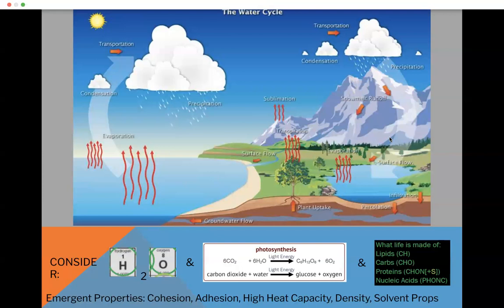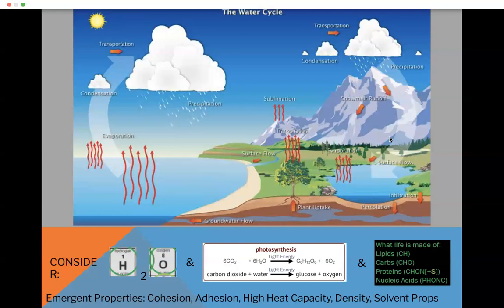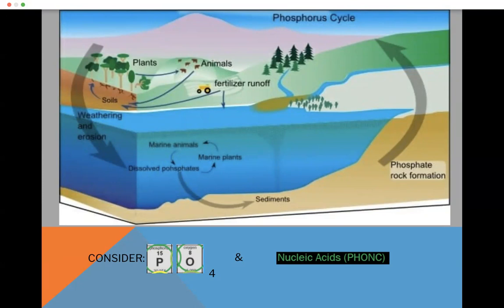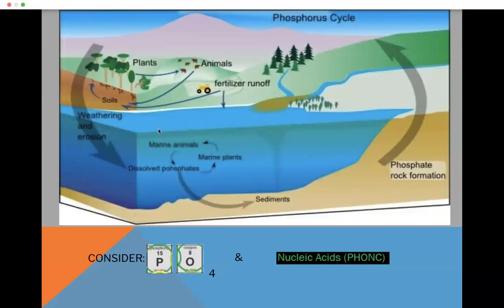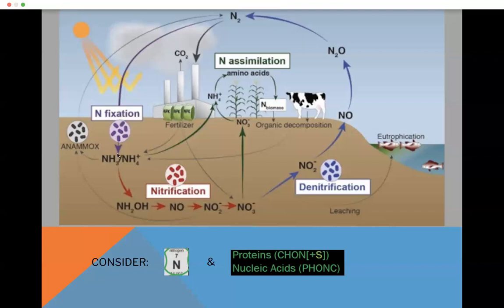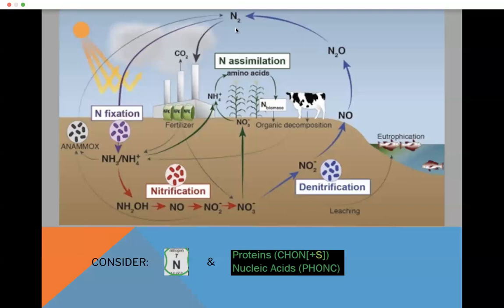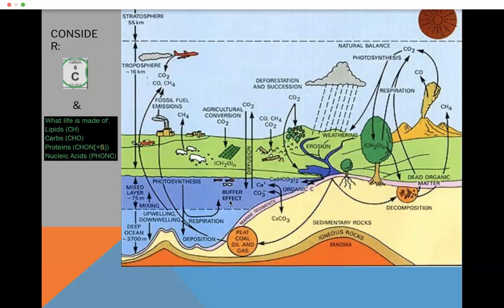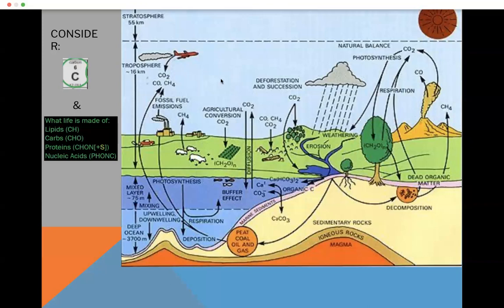Biochemistry I. Weeks 15 and 16 Video